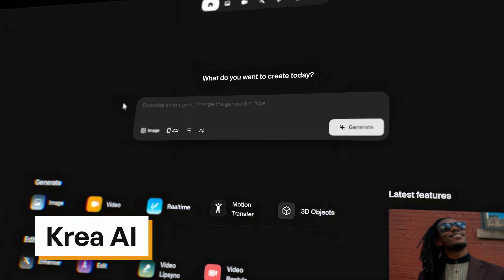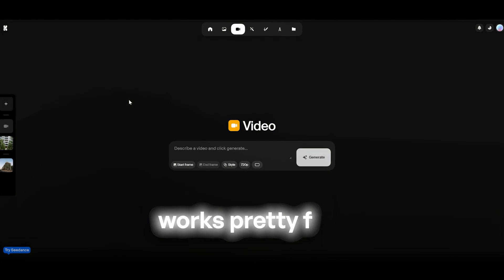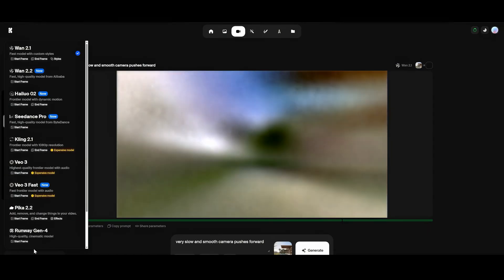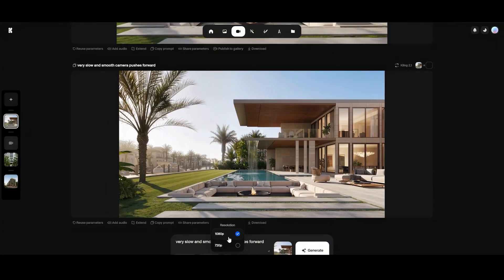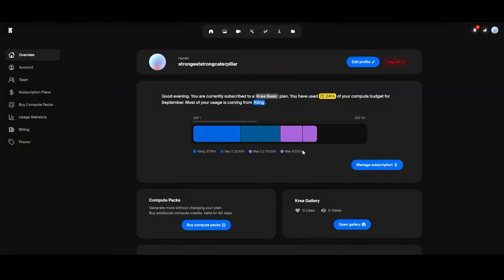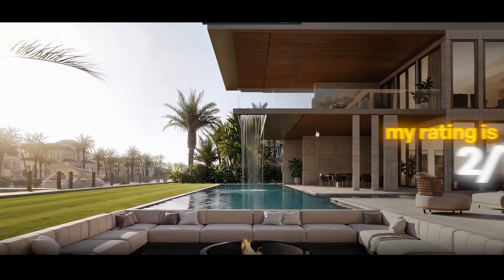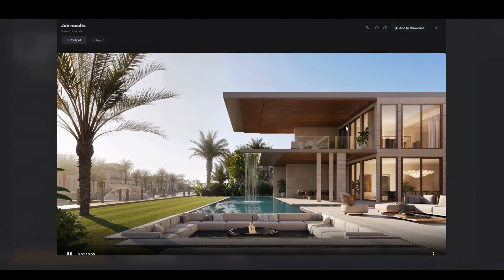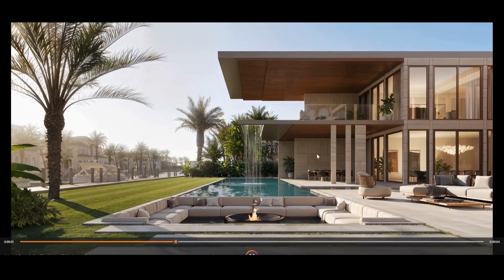8 MUST HAVE AI Tools for ArchViz! (2026 Workflow)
✅ Ready to build and expand your architectural visualization portfolio and start earning money?

✅ [Free 7-day online course] How to get your first Archviz client in 7 days

I’ve partnered with Pulze.io

They’re behind Project Dream — the most powerful AI for ArchViz right now.

I asked them to give something special to my followers, and they agreed:

No one else has these conditions — it’s exclusive!!!

⏱ Timestamps

00:00 — Intro & how AI changes ArchViz
00:23 — Tools overview + examples
00:52 — Client projects demo
01:39 — Secret tools & prompts
02:10 — Krea AI test & rating
04:21 — Leonardo AI test
05:40 — MidJourney test
07:30 — Lumalabs Dream Machine test
09:36 — Google Flow Veo 3 test
11:18 — Kling AI test
13:32 — Project Dream test
15:52 — Secret upscaling software
16:20 — Tip for animating people
16:45 — Winners & recap
17:12 — Final tips